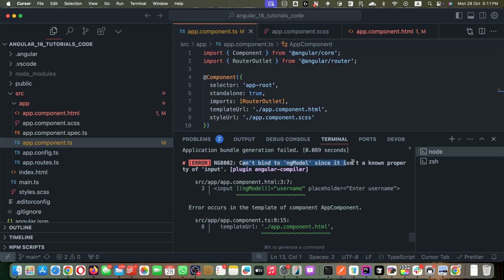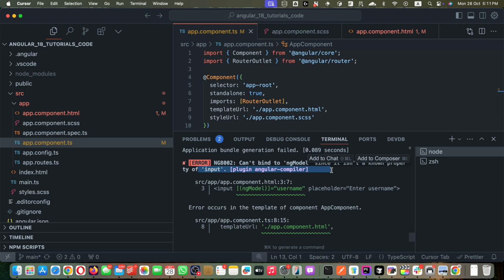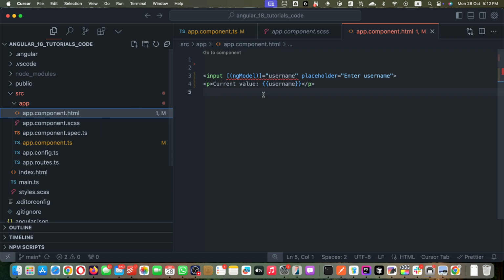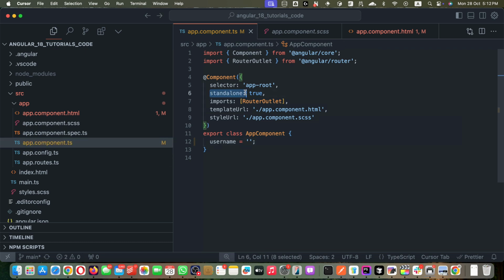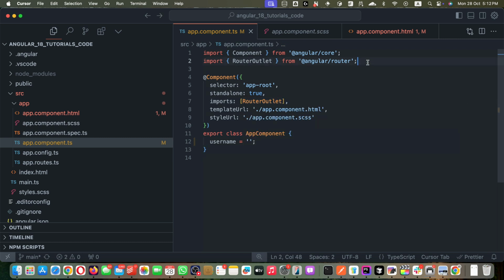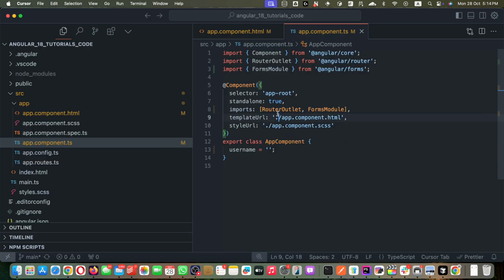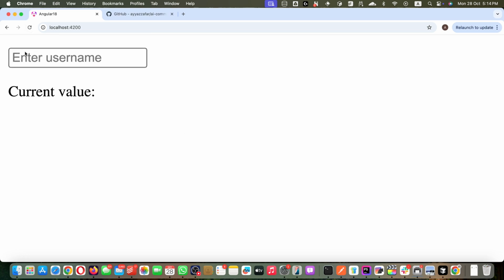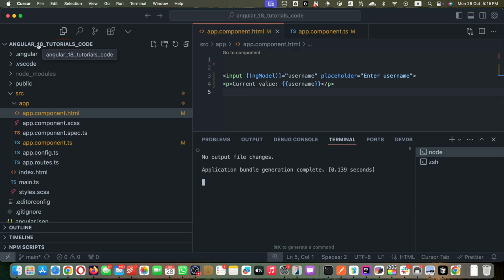How to Fix 'Can't bind to ngModel' Error in Angular Quick Solution!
I tackled the frustrating 'Can't bind to ngModel' error in Angular by demonstrating a quick and efficient solution. This issue arises when trying to utilize ngModel without importing the requisite Forms Module. I showed my development environment setup, illustrated how to fix the problem for both standalone and traditional Angular components, and shared how adding the Forms Module eradicates the error, ensuring smooth application functionality.

Chapters:
00:00 Introduction to 'Can't bind to ngModel' error
00:34 Demonstrating the error in code
01:10 How to import Forms Module and fix the error